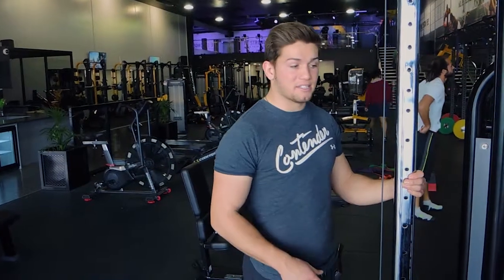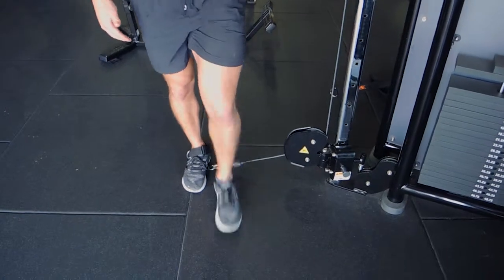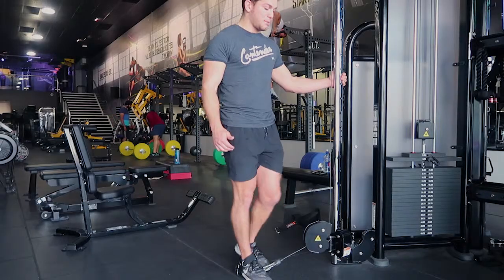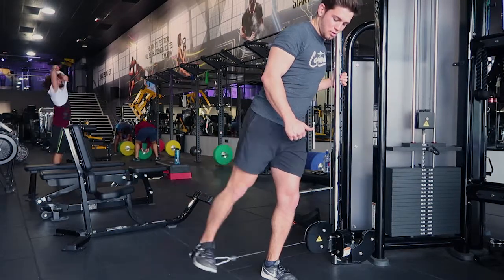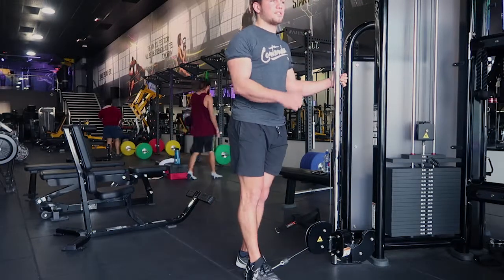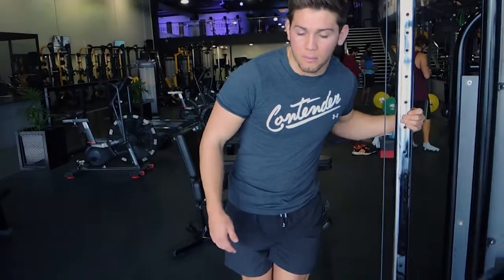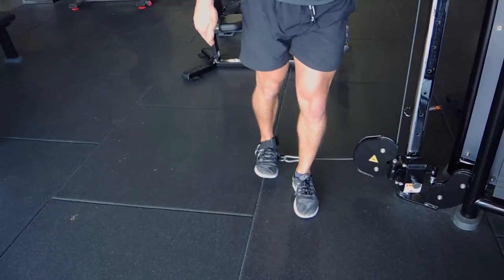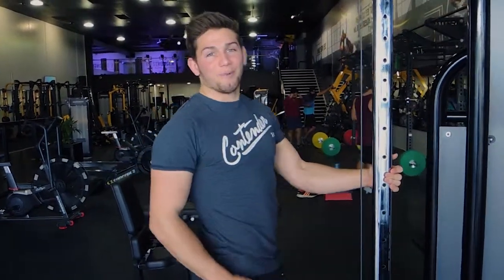Single Leg Cable ABDUCTORS